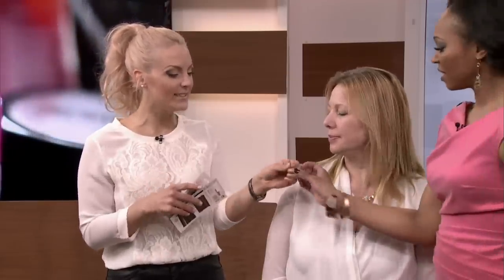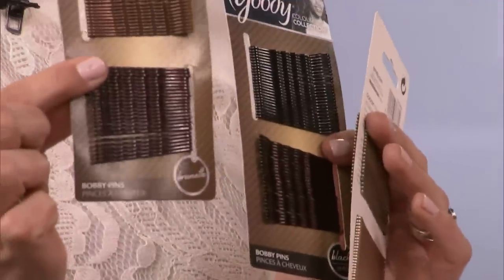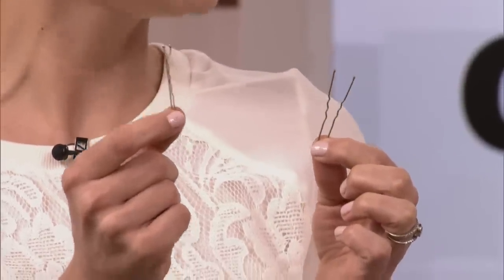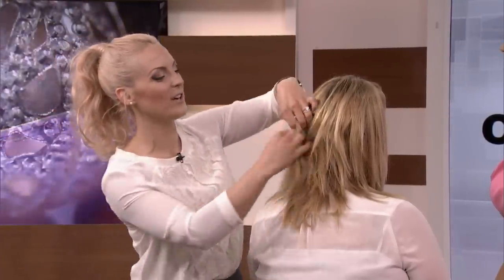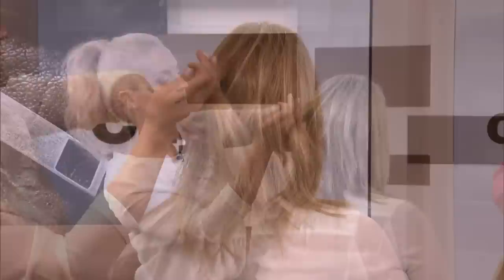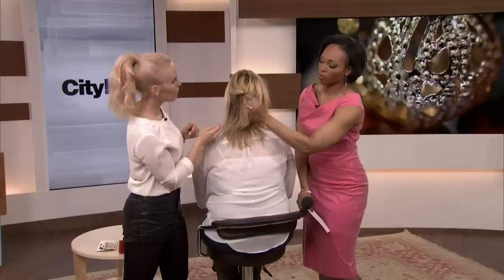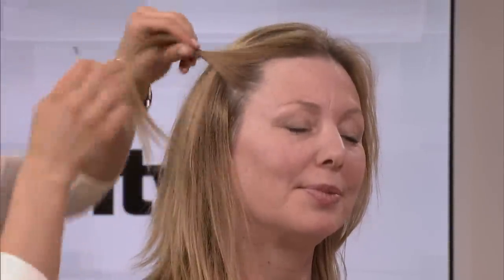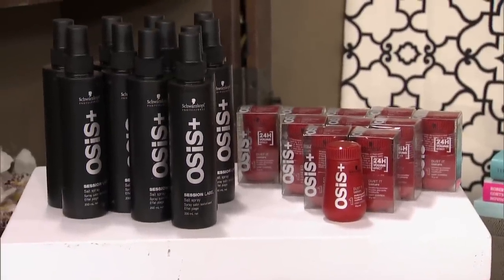Bobby pins do's and don'ts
Michelle Oliver teaches us how to properly pin a bobby pin, and what type of bobby pin is right for our hair.